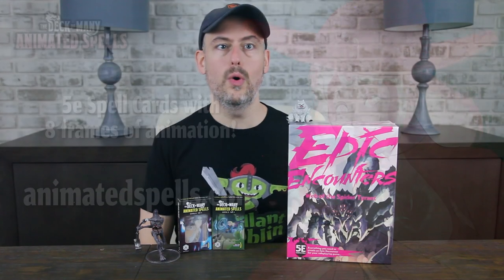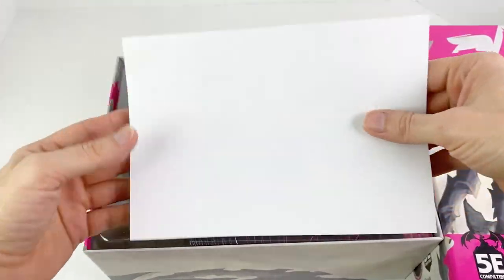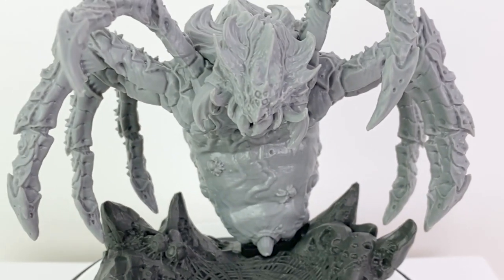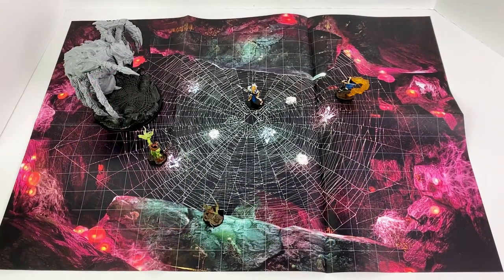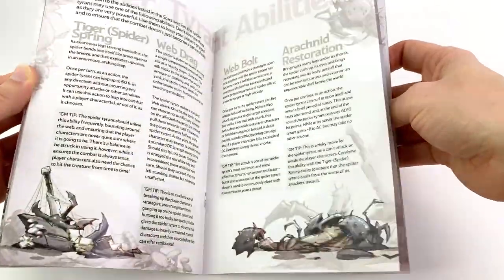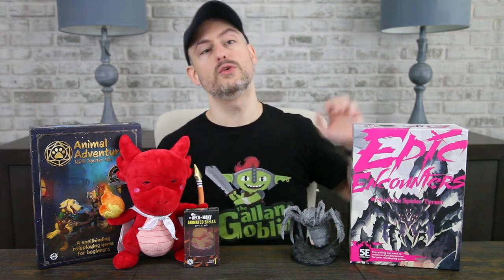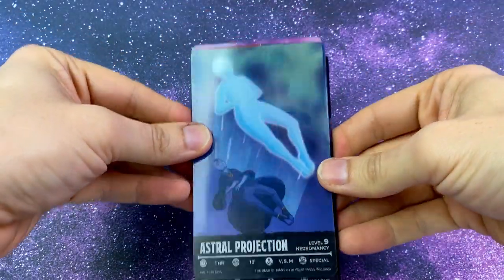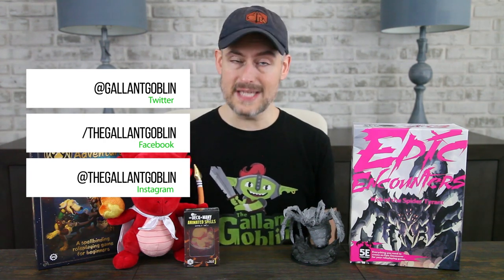Epic Encounters: Web of the Spider Tyrant Review - Steamforged Games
The Epic Encounters series from @Steamforged is D&D night in a box with unpainted minis, a double-sided map, tokens, and an adventure booklet compatible with 5e! Web of the Spider Tyrant is a boss box featuring a giant spider with advice on running the creature in a cinematic and dangerous fashion! There is an optional minion box called Labyrinth of the Goblin Tsar that can be used as a lead-in story to this boss fight.

TIMESTAMPS:
0:00 Introduction
0:18 Turntable view of box
0:59 Overview of box contents
1:27 Spider Tyrant mini turntable and closeups
2:40 Assembling the mini
3:23 Double sided map
4:22 Comparison with other Epic Encounters boss minis
4:32 Adventure booklet discussion
5:37 Final thoughts
6:44 Want reference cards that look like you're casting spells? The Deck of Many's Animated Spell Cards covers all 5e spells from the Basic Rules with 8 frames of lenticular animation to bring the spell to life. Take advantage of preorder discounts to get the higher level spell decks as well as animated townsfolk, animated conditions, and animated illusions!
7:30 Conclusion